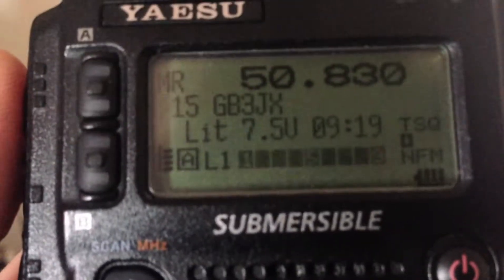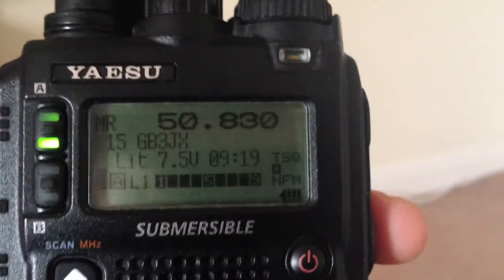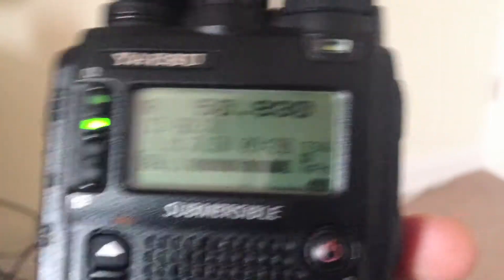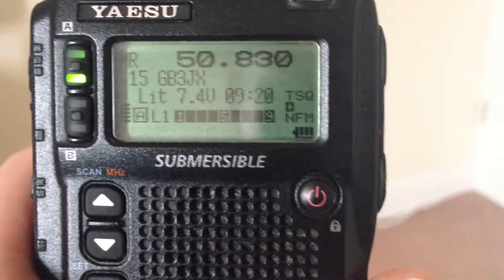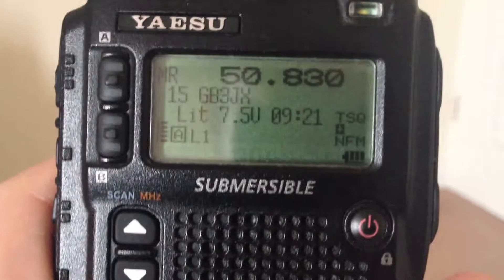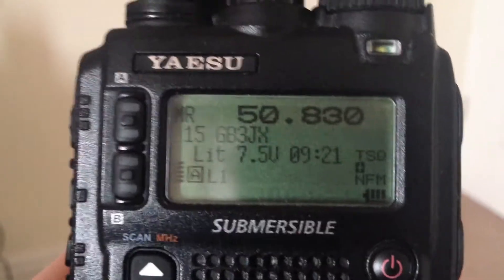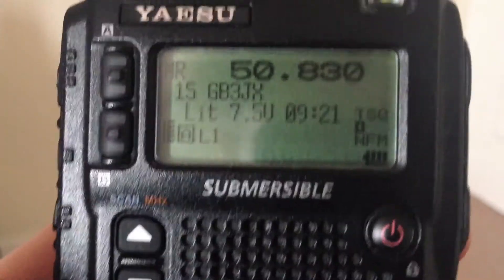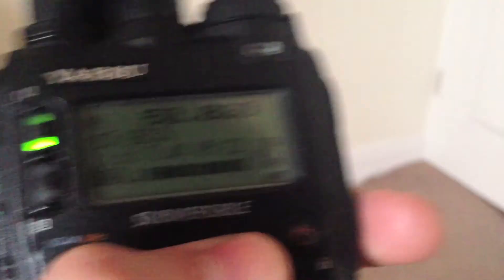GB3JX repeater identification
This is a video showing the ident's from GB3JX